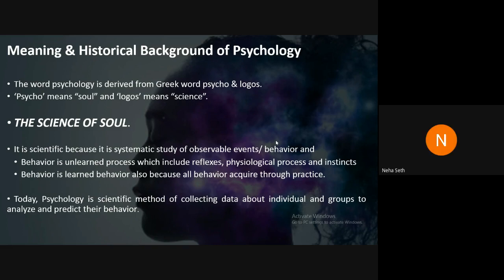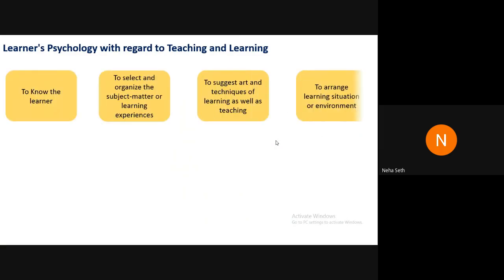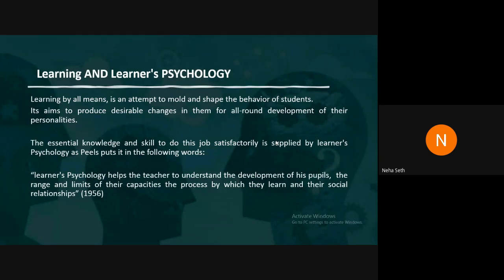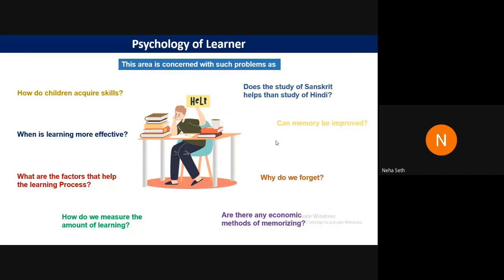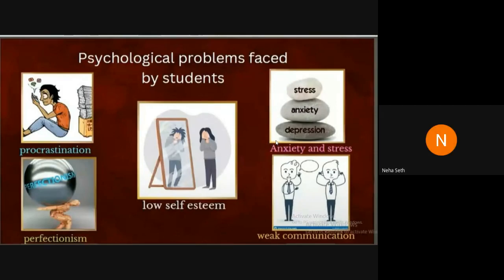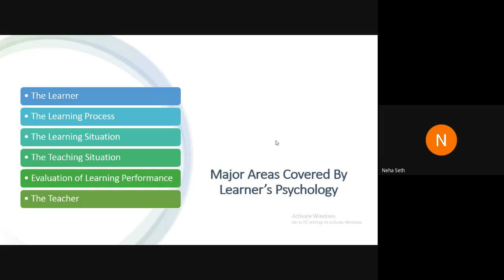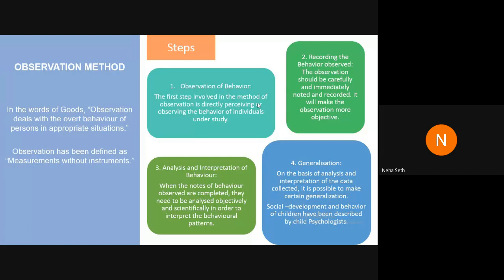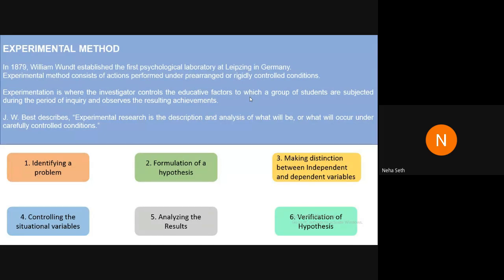Learners Psychology in Classrooms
1. Organizing FDP / SDP / Refresher Programs for Teachers
2. Organizing Value Added Course for Students
3. Book / Conference Proceedings Publication with ISBN
Our popular Video Sessions